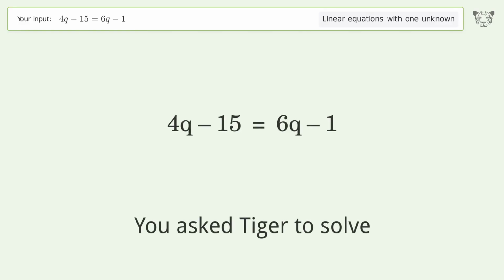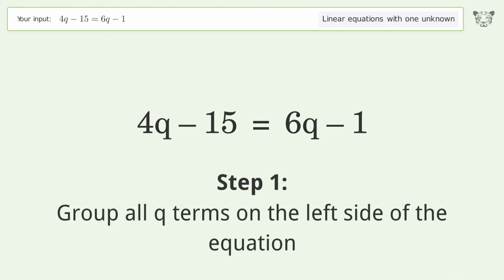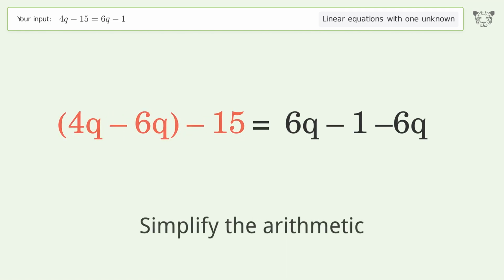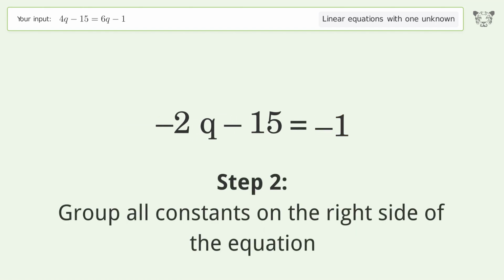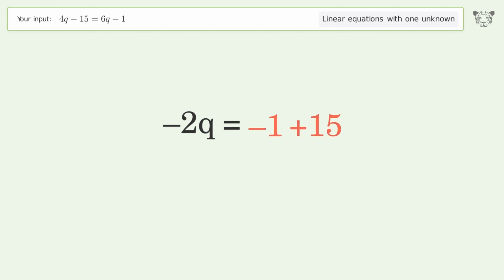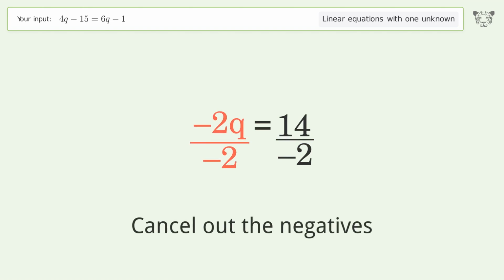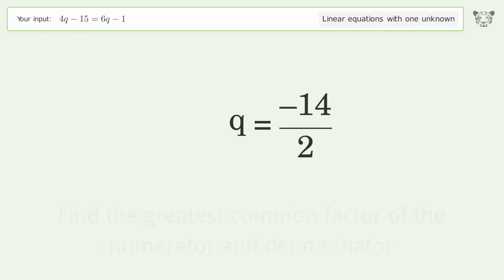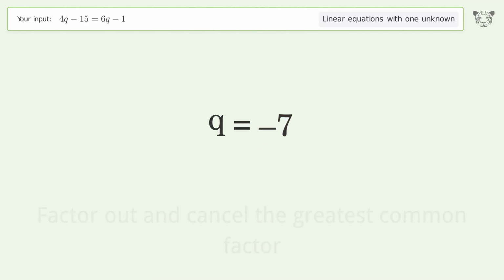Solve 4q-15=6q-1: Linear Equation Video Solution | Tiger Algebra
Struggling with 4q-15=6q-1? Watch our step-by-step video on Tiger Algebra to master this linear equation effortlessly.